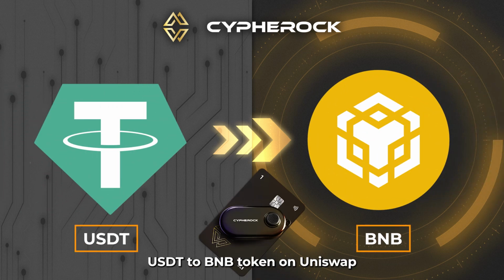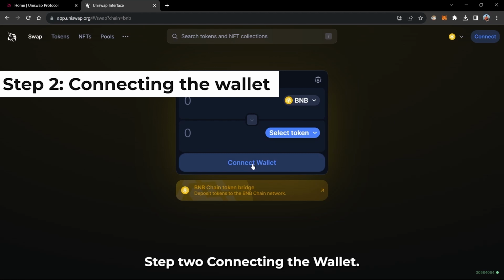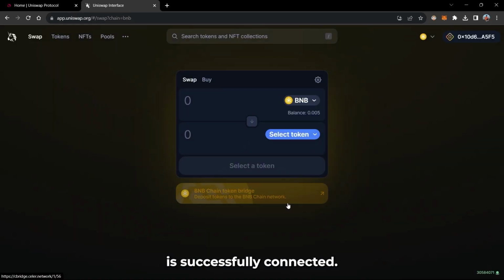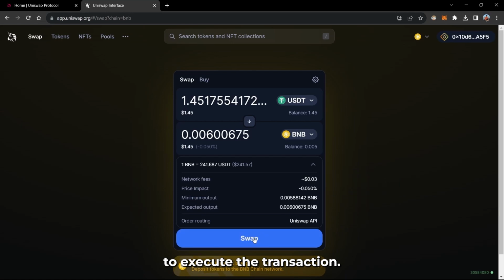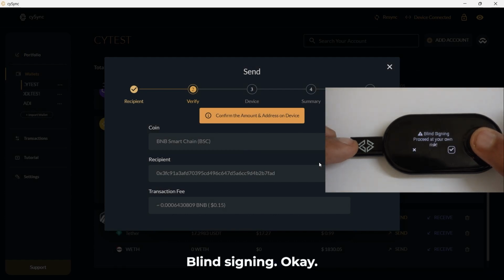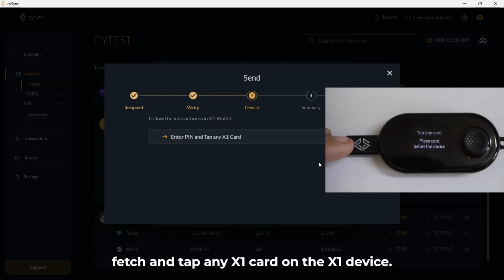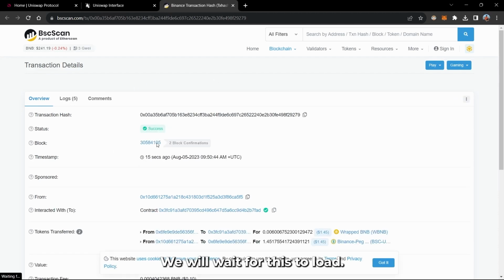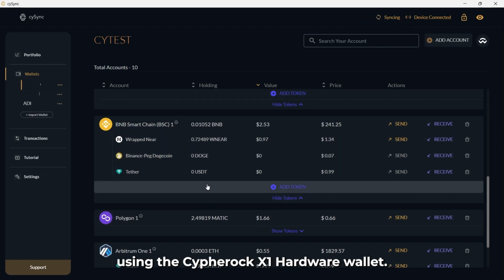How to Swap USDT to BNB Token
In this tutorial, we'll guide you step-by-step on how to swap USDT to BNB Token on the Uniswap Exchange using the secure and user-friendly Cypherock X1 Hardware Wallet. This guide is designed to make your cryptocurrency trading experience as seamless as possible.

⏰TIMESTAMPS⏰
0:00 Intro
0:06 Make sure the Cypherock X1 wallet is connected
0:12 Open Uniswap website
0:20 Connect wallet
0:42 Select Trading Pair & Amount
1:10 Executing the transaction
2:10 Checking CySync for Tokens

Leave your questions, comments, or suggestions in the comments section below - we love hearing from you!